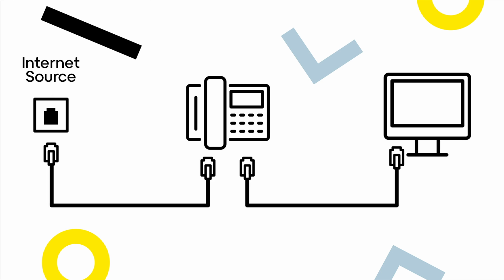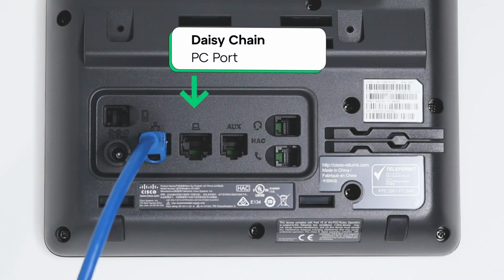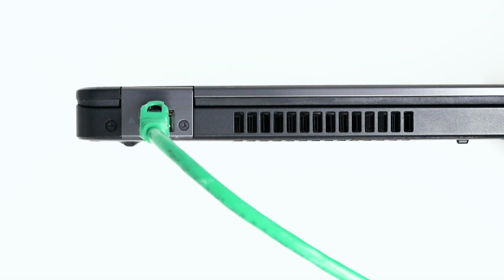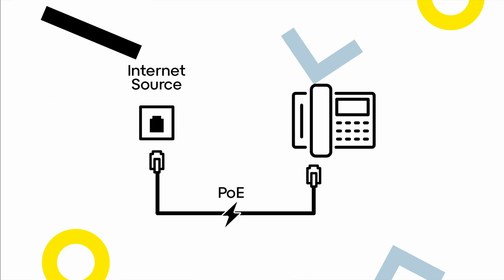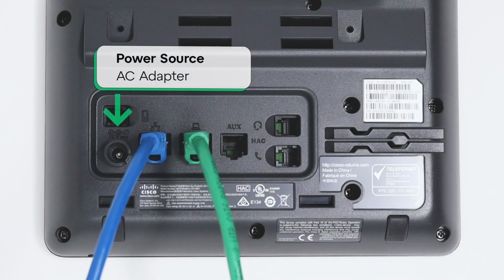Plugging in Your Cisco Phone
This video demonstrates how to plug in your Cisco phone. Knowing which ports to use is important so your phone will work properly.

Remember to have an Internet source and power supply. Also, remember to plug in your handset and optional headset.

TIMECODE CHAPTERS

00:00 Introduction
00:37 Plug in your Internet source
00:57 Daisy chain to share your Internet source
01:26 Power over ethernet (PoE)
01:42 Plug in power source
01:49 Plug in handset and headset
02:12 End credits